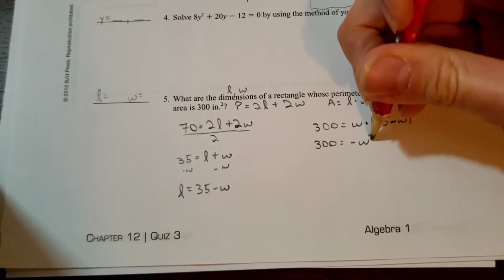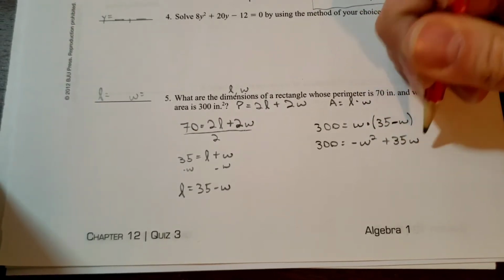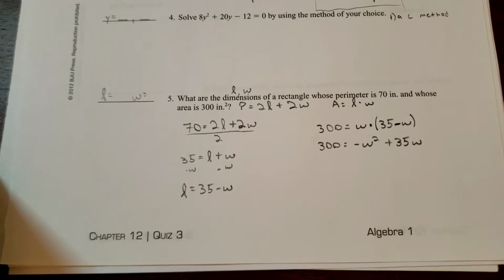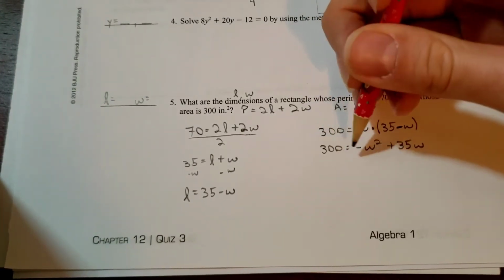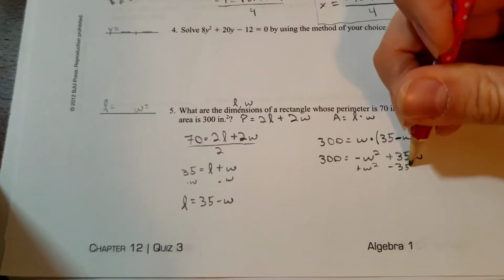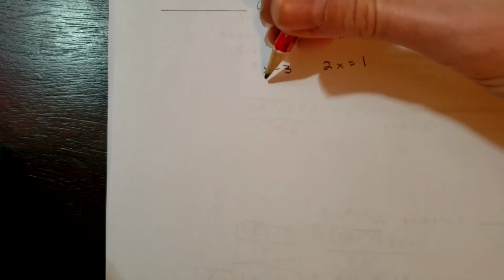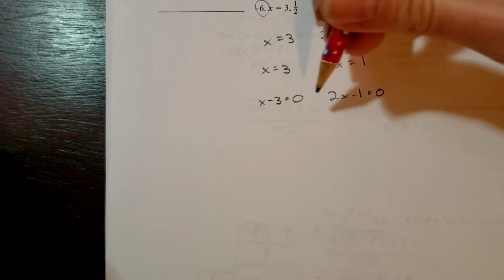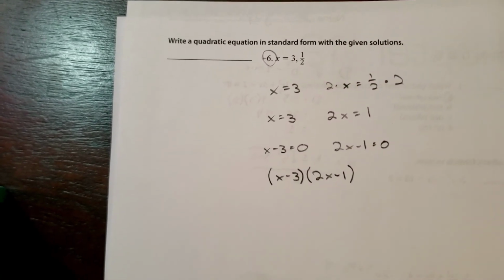Algebra Quiz 12.5 & 12.6 part 2